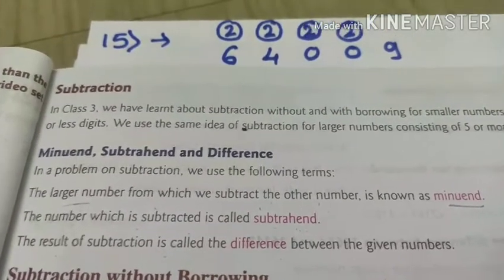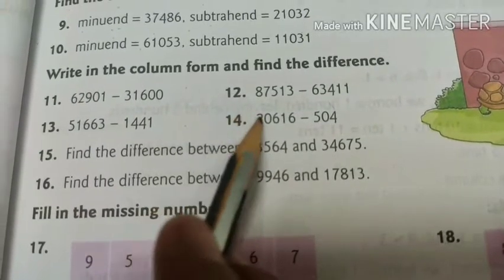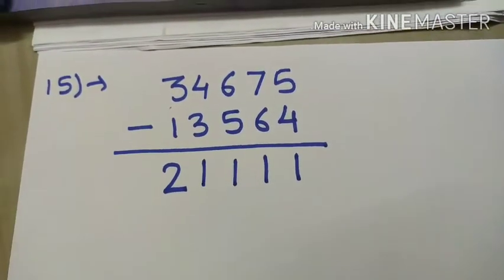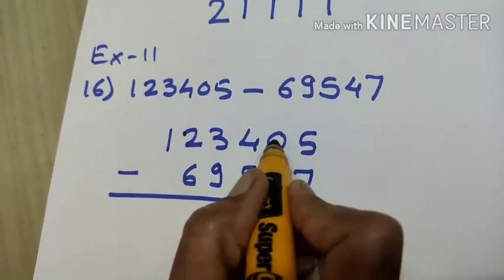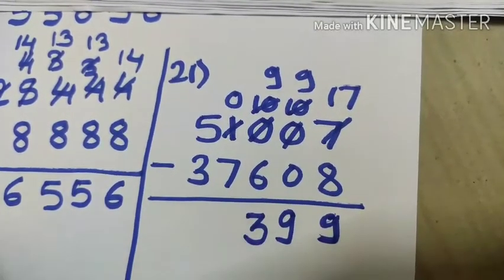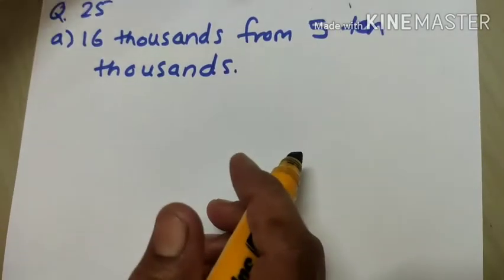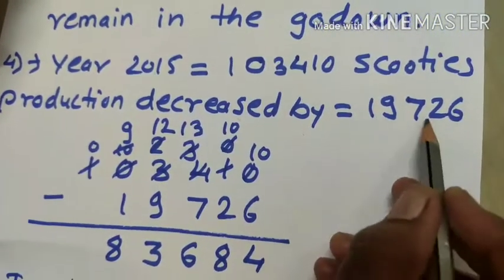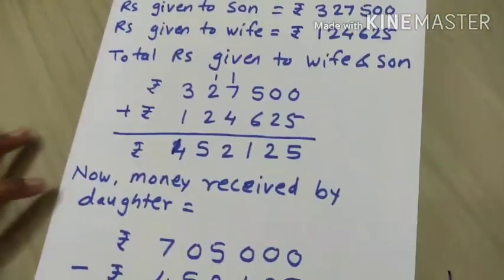Std 4 th Chapter 4- Addition and Subtraction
Chapter 4- Addition and Subtraction
Topic: Subtraction
Mrs. Swapnali Khairnar-Mali
L. V. H. (C.B.S.E.) ACADEMY, MALEGOAN CAMP